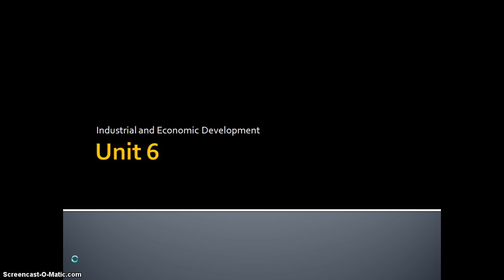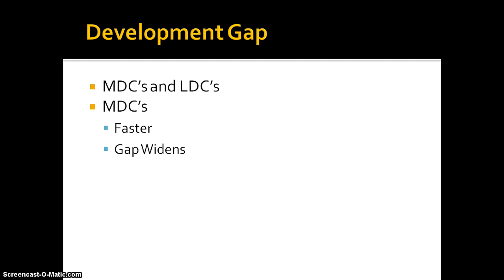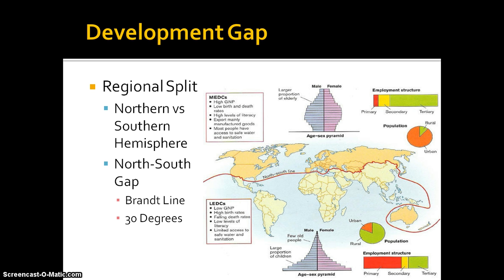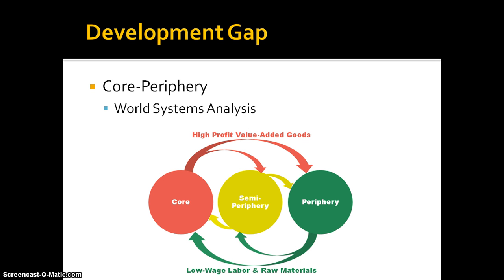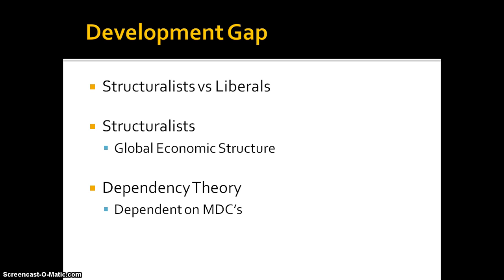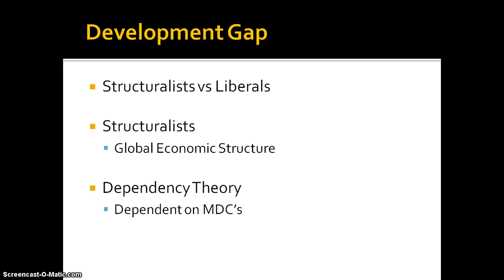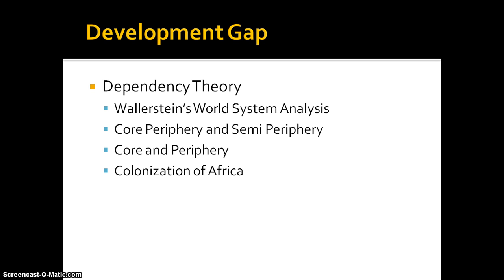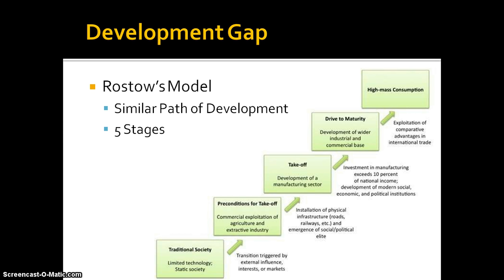AP Human Geography - Development Gap and Dependency Theory